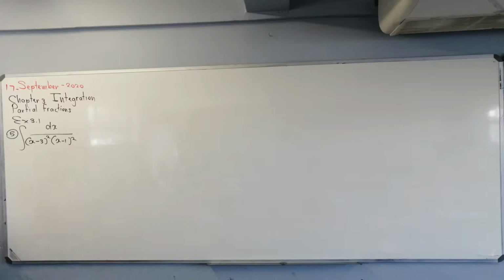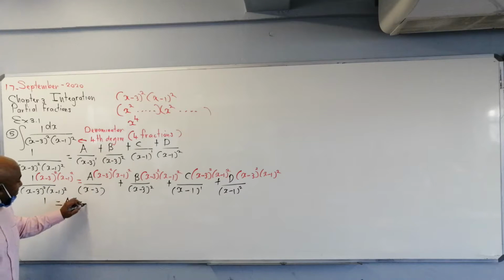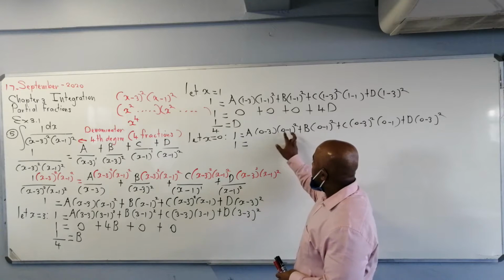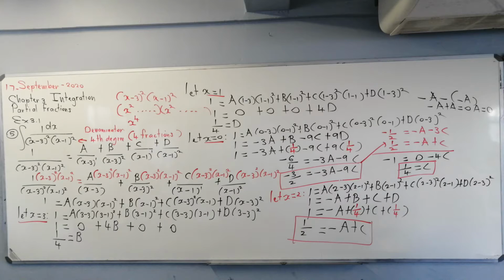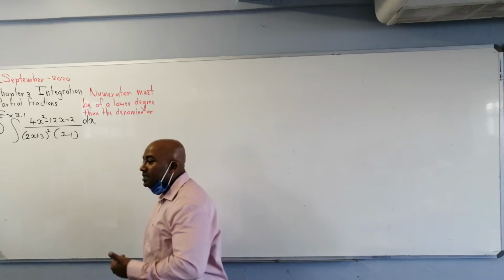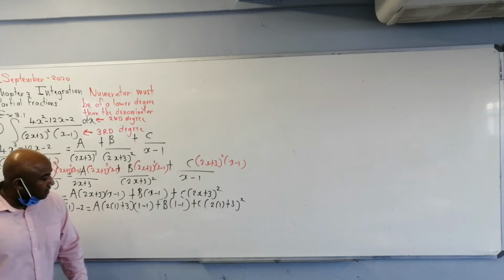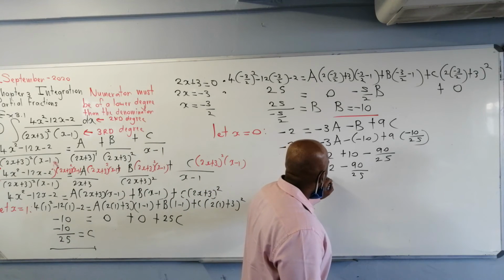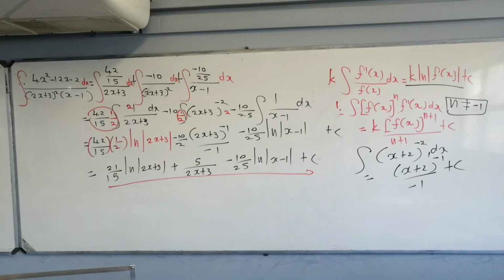Partial fractions part 1 lesson 4